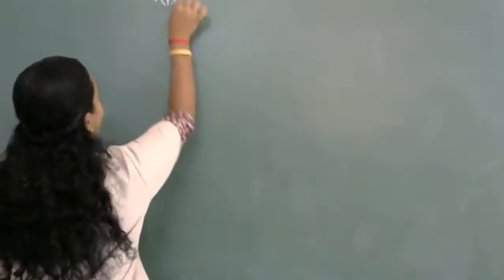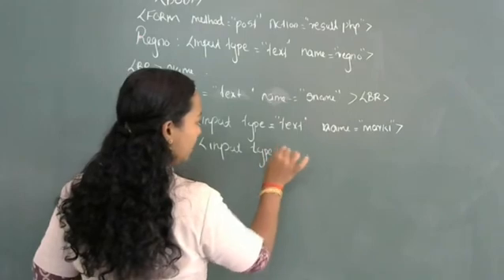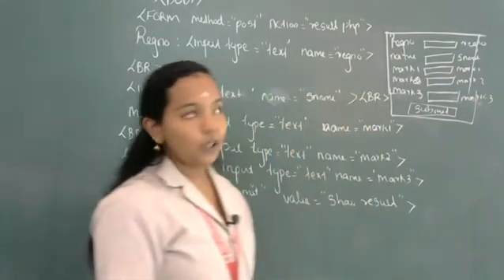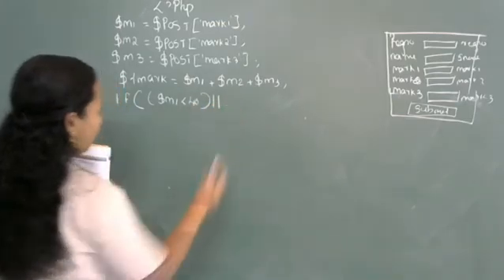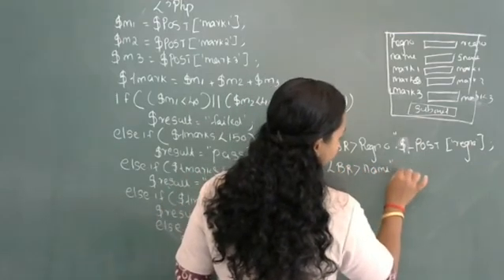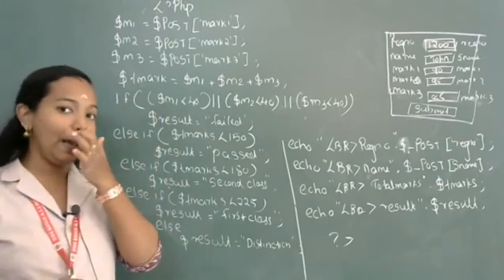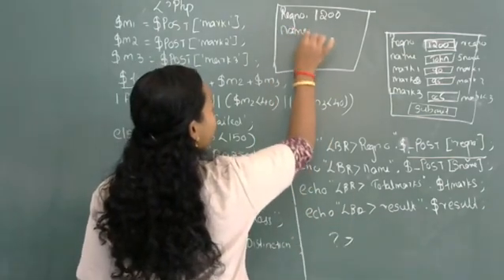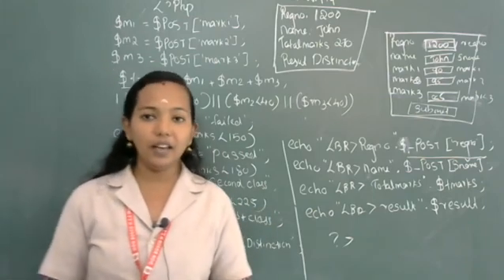ICT 12 Video 113 Shima